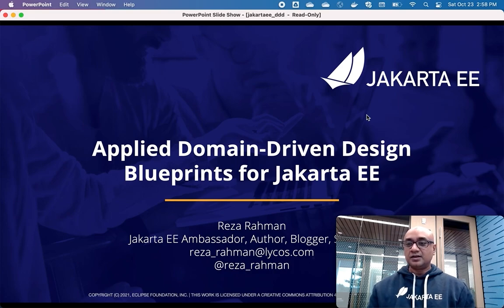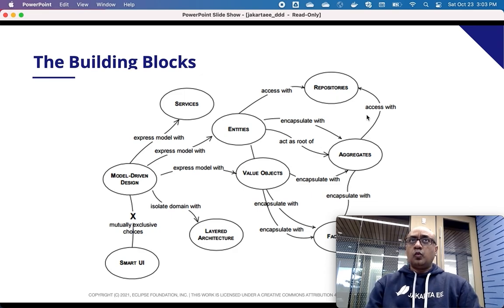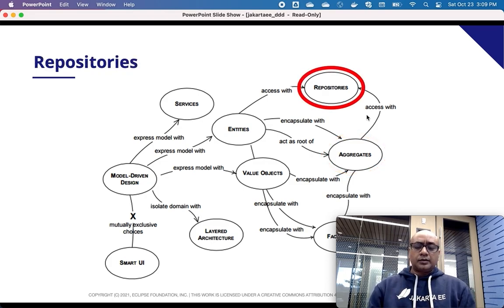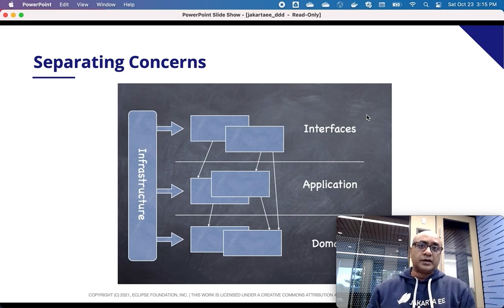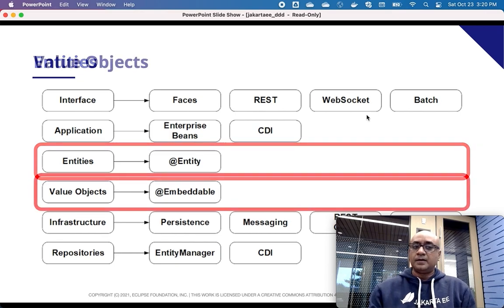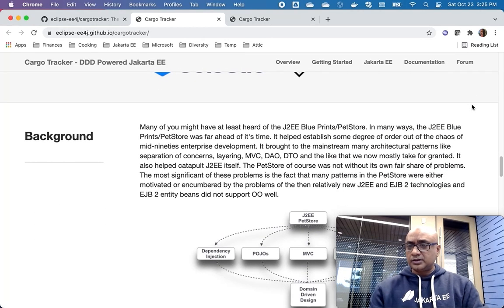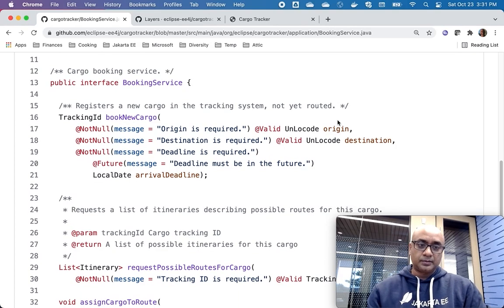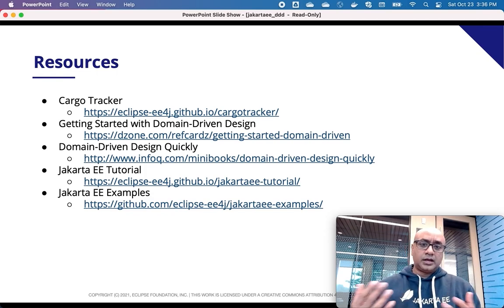Applied Domain-Driven Design Blueprints for Jakarta EE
Domain-Driven Design (DDD) is an architectural approach that strongly focuses on materializing the business domain in enterprise software through disciplined object-oriented analysis. This session demonstrates first-hand how DDD can be elegantly implemented using Jakarta EE via an open source project named Cargo Tracker.

Cargo Tracker maps DDD concepts like entities, value objects, aggregates and repositories to Jakarta EE code examples in a realistic application. We will also see how DDD concepts like the bounded context are invaluable to designing pragmatic microservices.